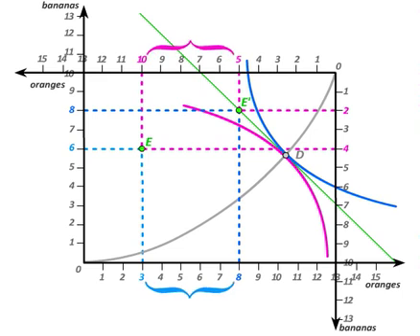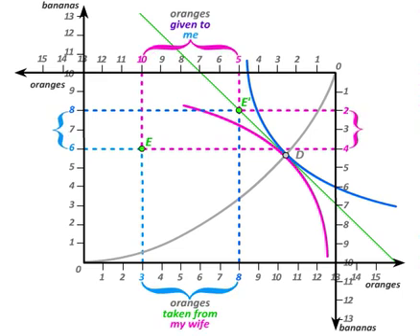nechyba graph 16.7